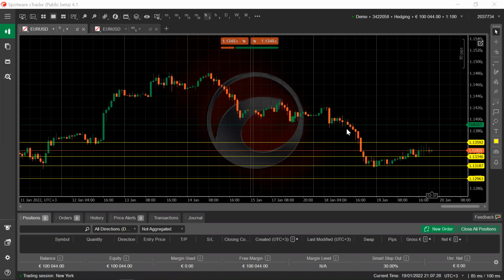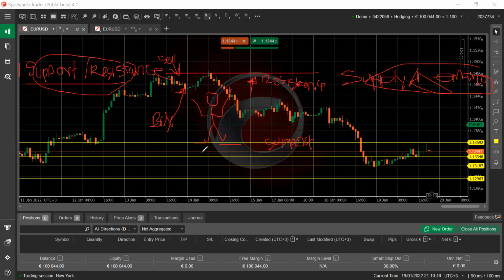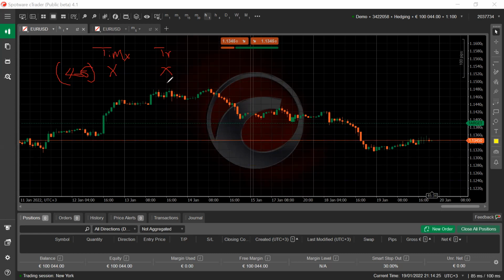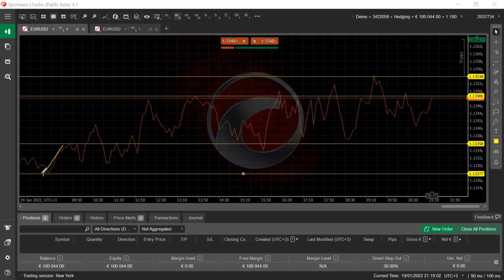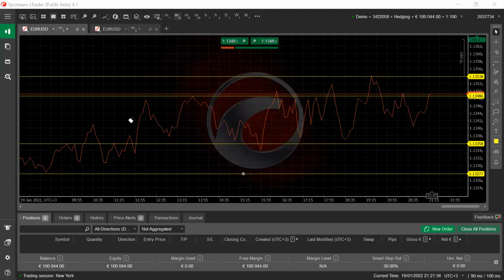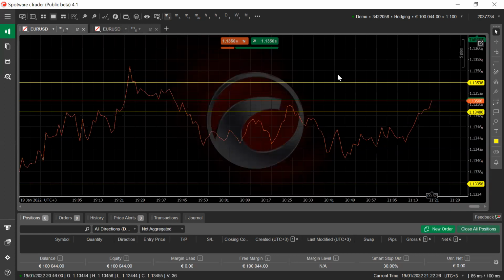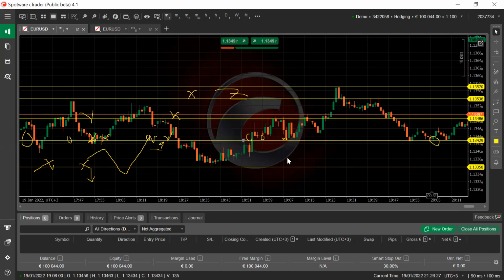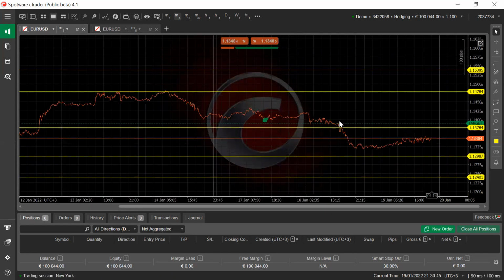Introduction to Forex Wednesday 19th